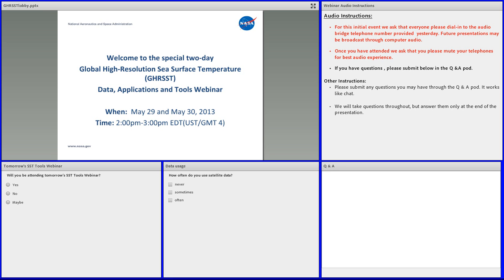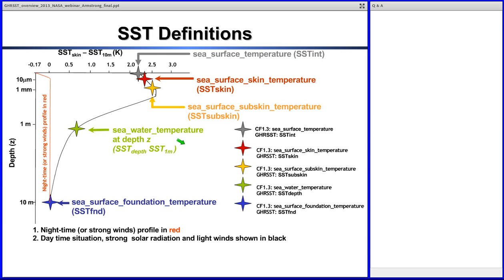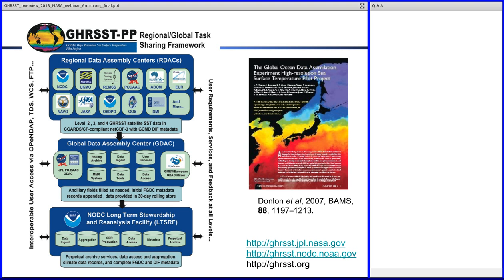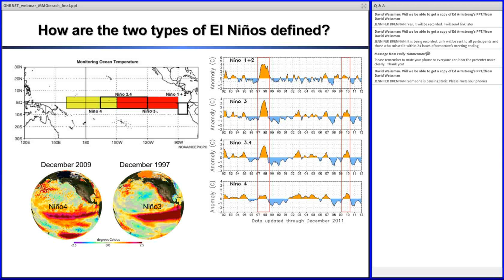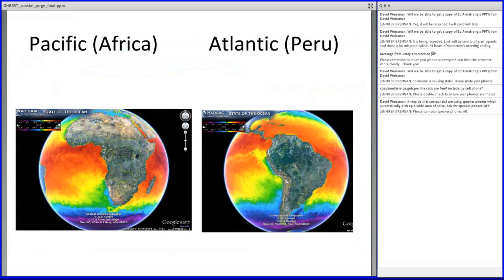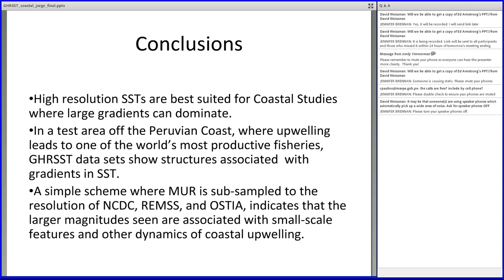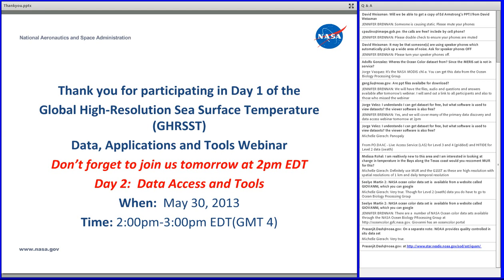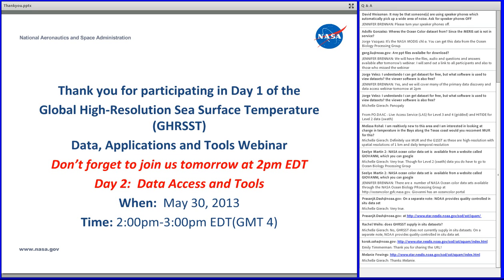NASA Earthdata Webinar Series: GHRSST Sea Surface Temperature Data Discovery and Access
This video is our first data discovery and data access webinar in a monthly NASA Earthdata data discovery and data access series. This webinar provides the viewer with an overview for the GHRSST sea surface temperature project and product suite as well as information regarding both global and regional applications. This was the first of two webinars focused on the GHRSST sea surface temperature products.